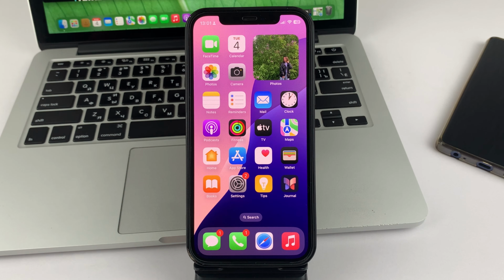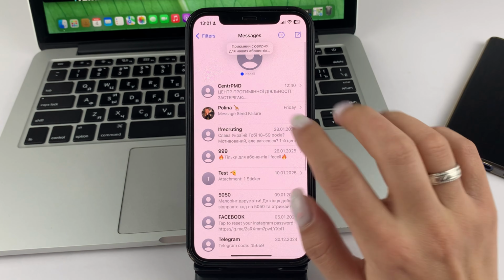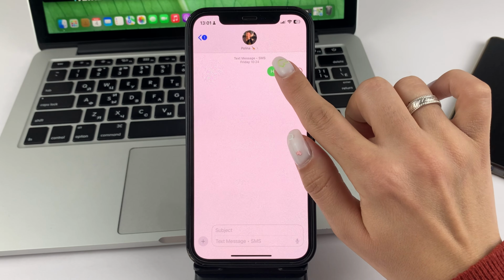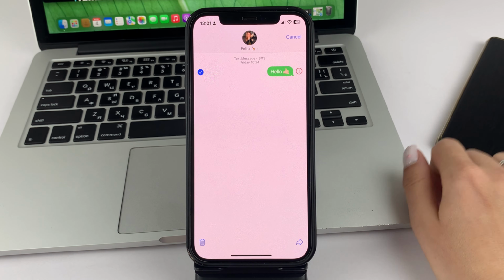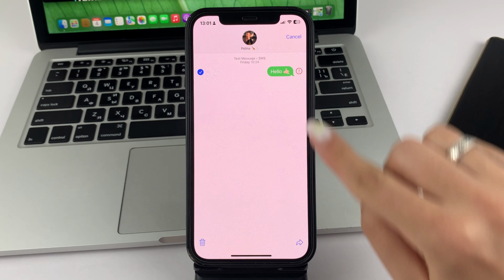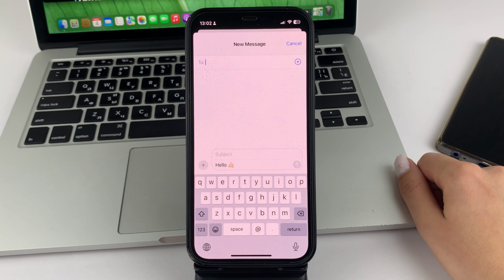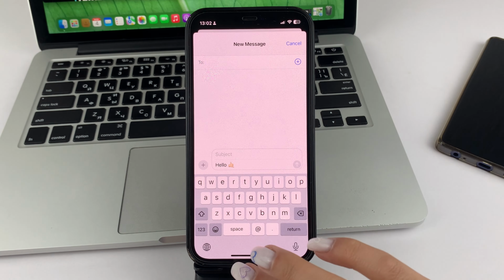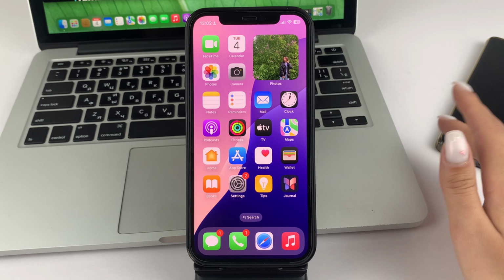How To Email Text Messages On iPhone - Full Guide